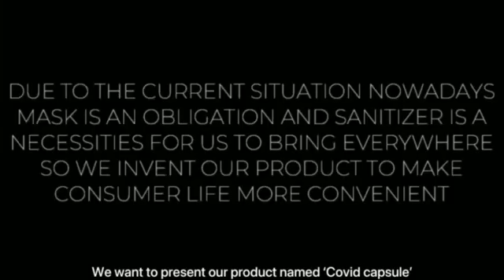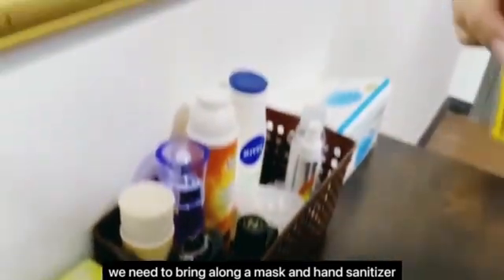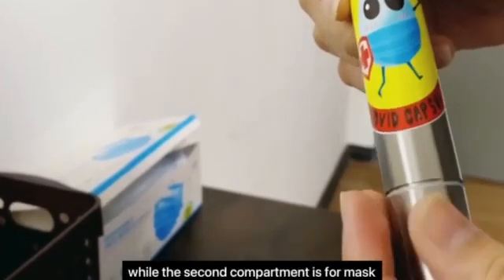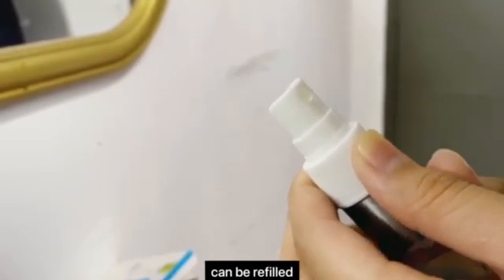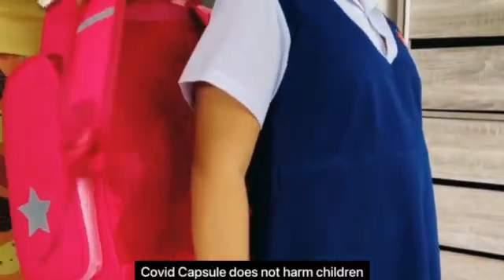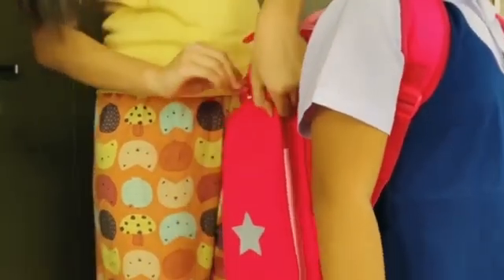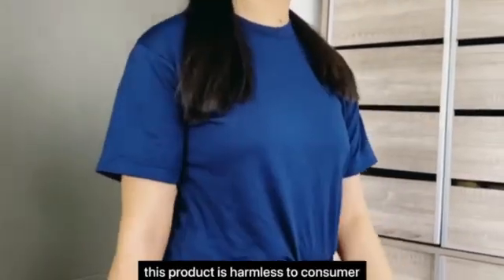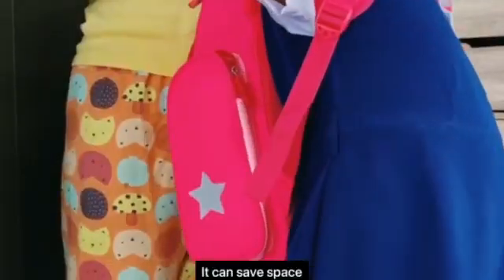P02 Covid Capsule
Students Innovation Project Exhibition & Competition
Politeknik Kota Kinabalu 2021